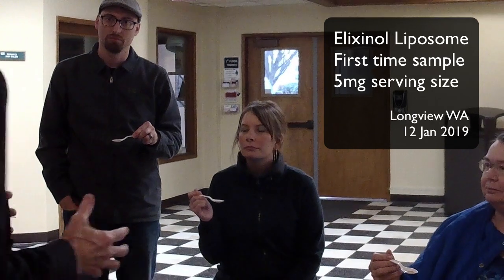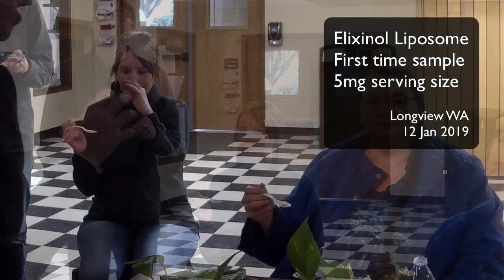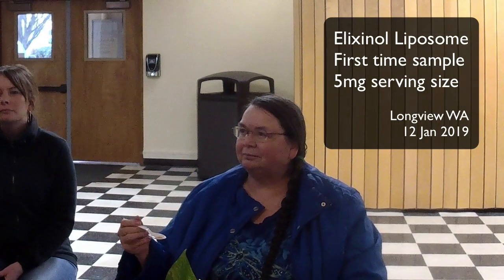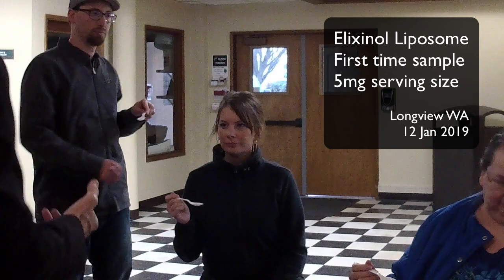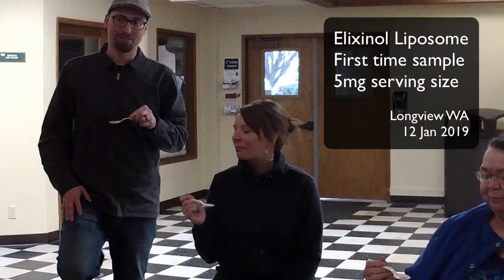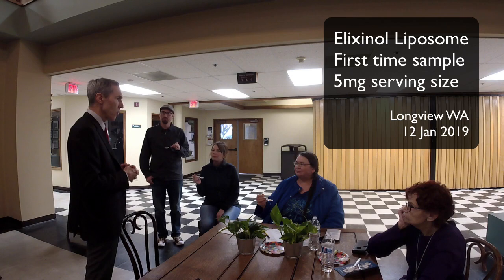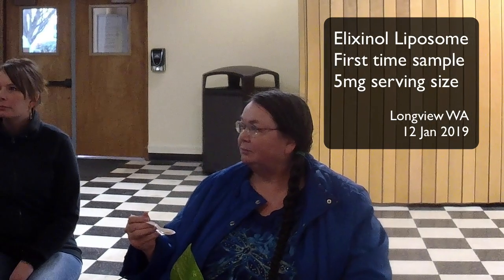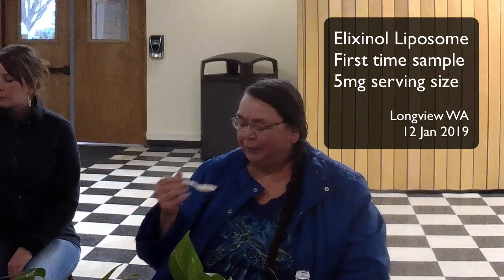CBD results in one minute with HemPlus liposome_2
Demonstration of immediate response to first dose of 5mg of liposomes by HemPlus Liposomal CBD in three individuals   at “Let’s be Holistic” herbal store at Longview WA on 12 January 2019. This is a typical response from this CBD product. Watch the immediate response from this highly bioavailable (and delicious) formulation.